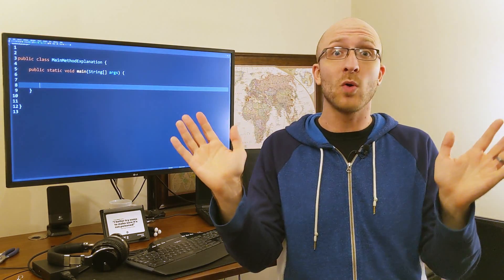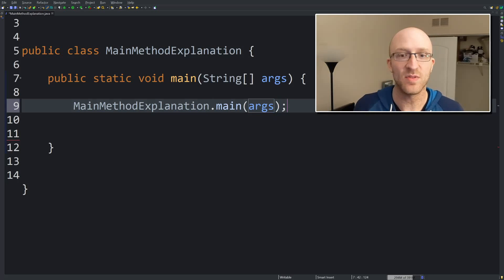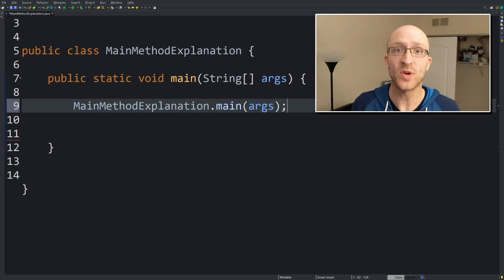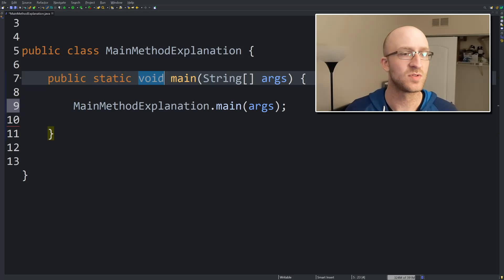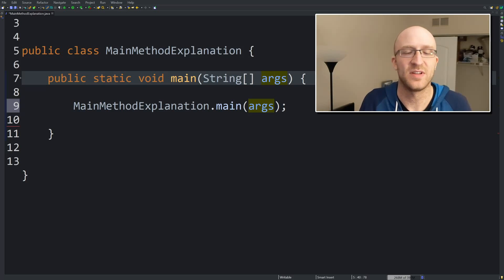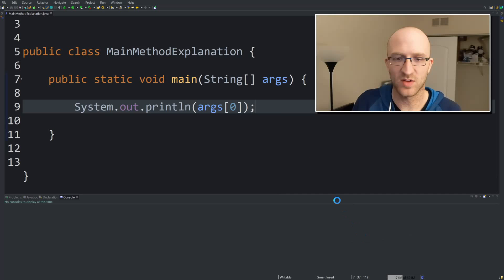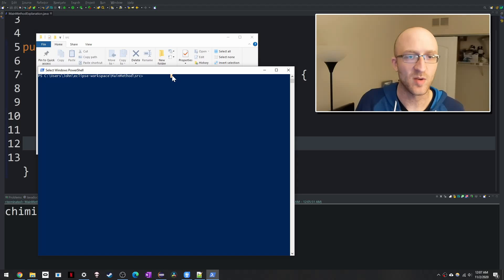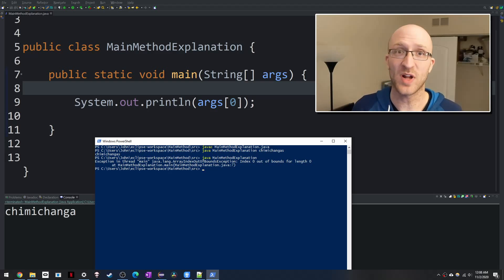Java Main Method Explained - What Does All That Stuff Mean?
Full tutorial - What does public static void main (String[] args) mean in all your Java programs?
Get the full explanation of the Java main method in this lesson.
Public? Static? Void? Everything about the Java main method is explained.

Learn or improve your Java programming by watching it being coded live in free video tutorial lessons!

Hey, I'm John! I'm a Lead Java Software Engineer who has been in the industry for over a decade, and I love teaching what I know.

Tell me what else you want to see!

📹Phone I use for recording:

🎙️Microphone I use (classy, I know):